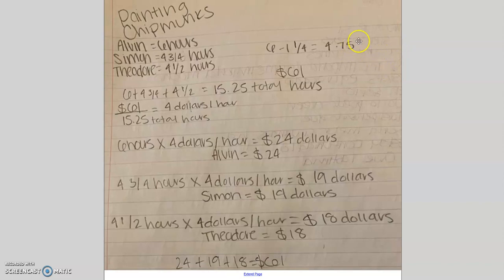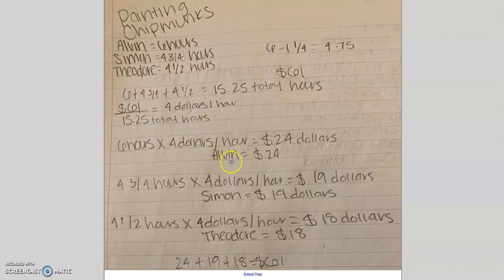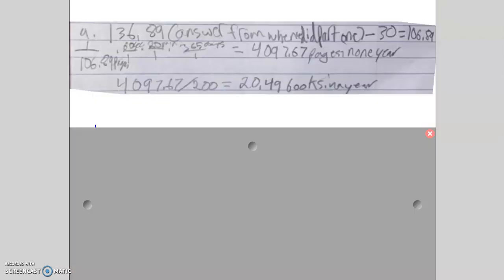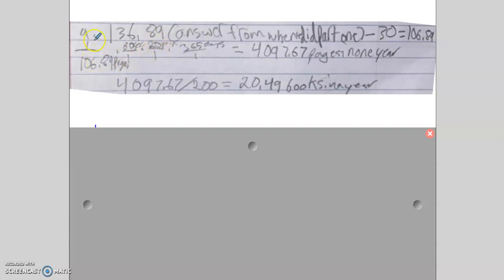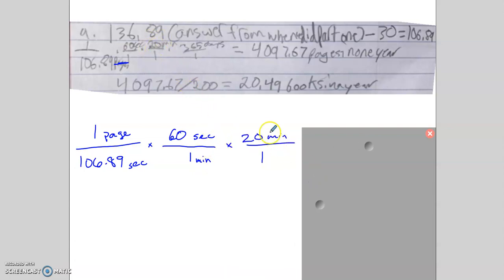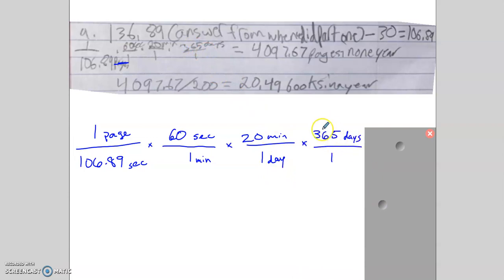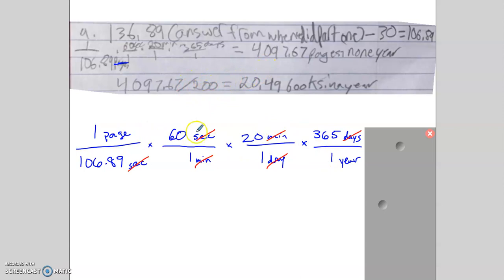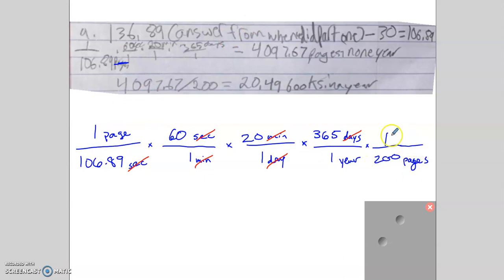POD 11 p 259 #7, 9